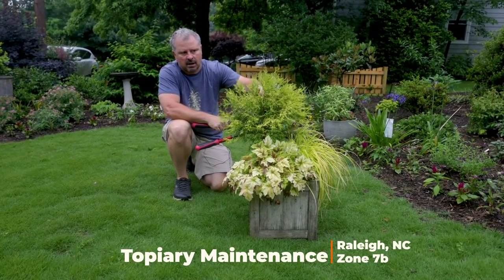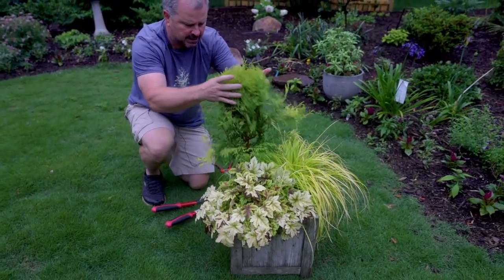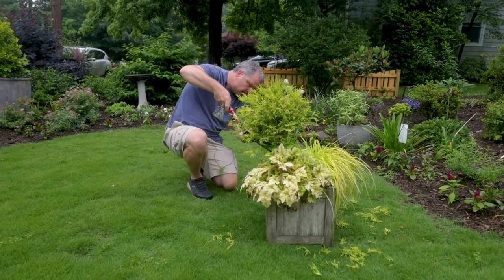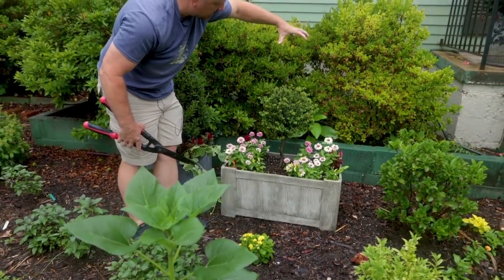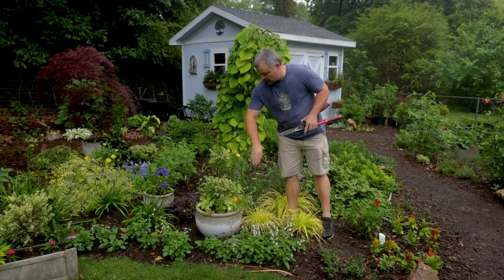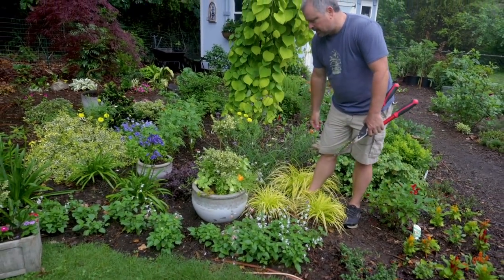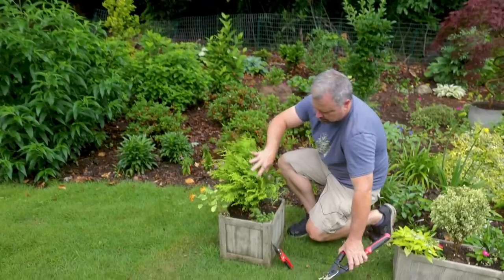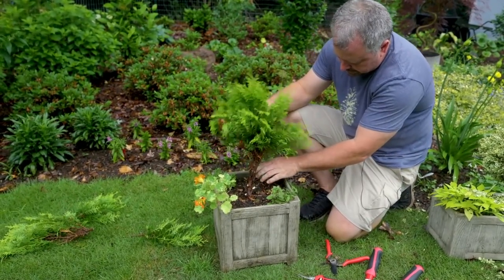Topiary Pruning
Topiary Maintenance and a New Topiary Created - In this video I do some maintenance on some existing topiaries and create